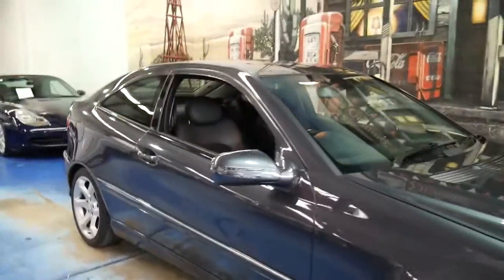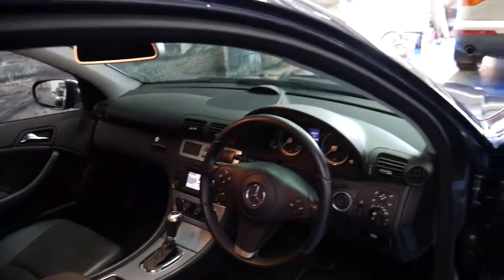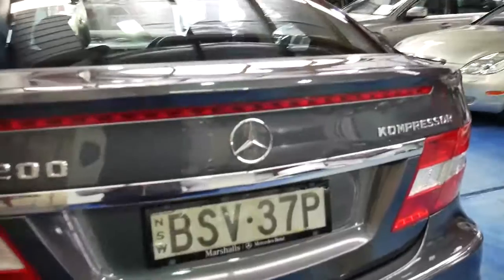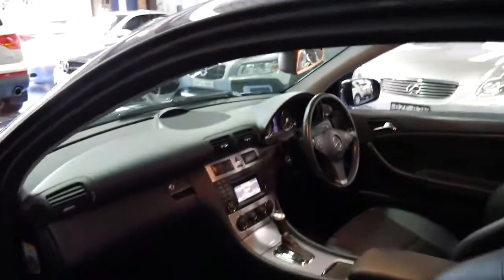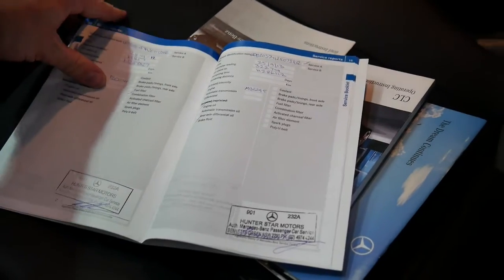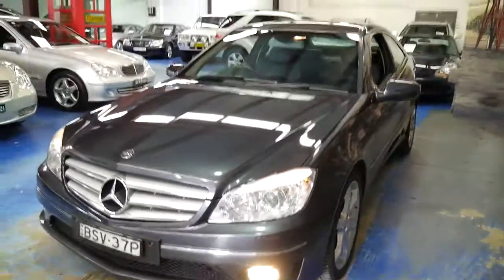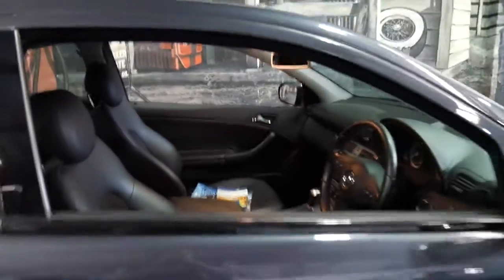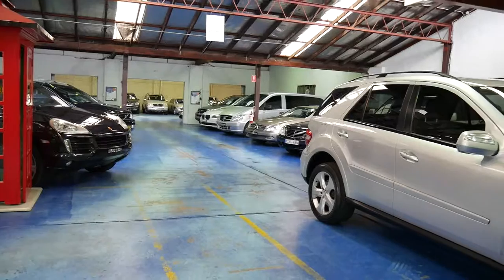2009 Mercedes Benz CLC200 Kompressor Coupe